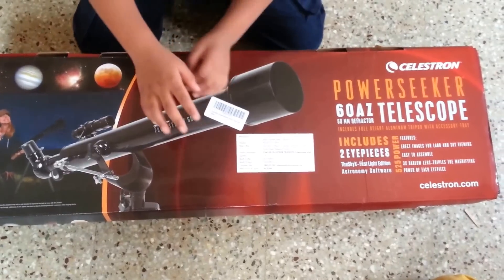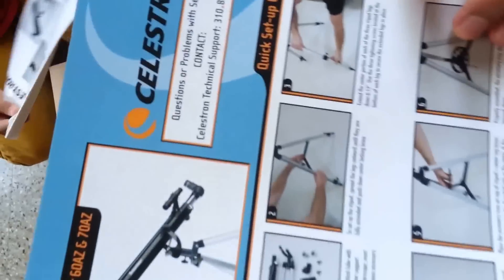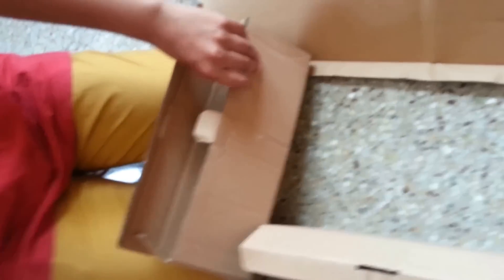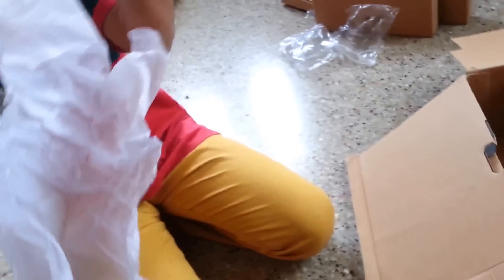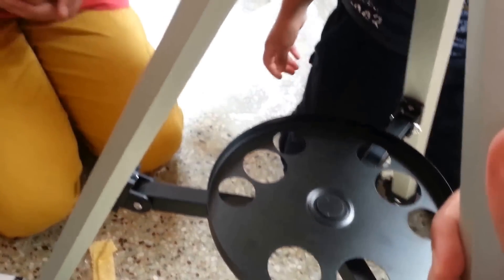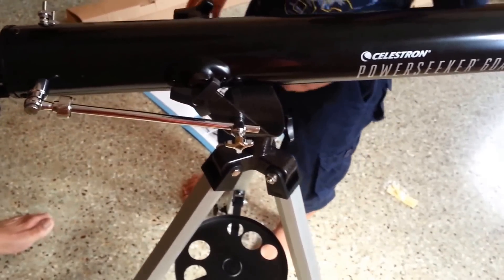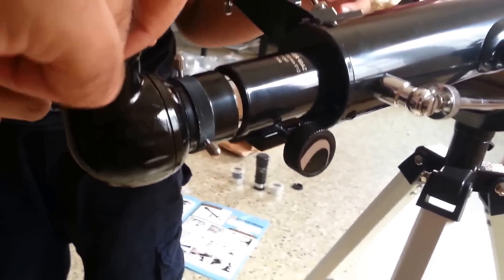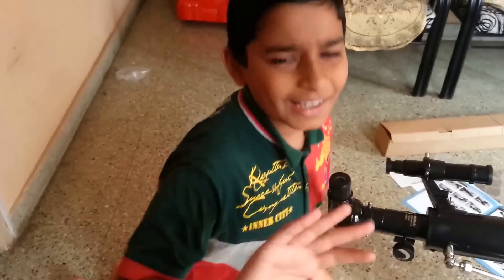CELESTRON POWERSEEKER 60 AZ UNBOXING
This video describes the unboxing of our celestron  powerseeker 60 az